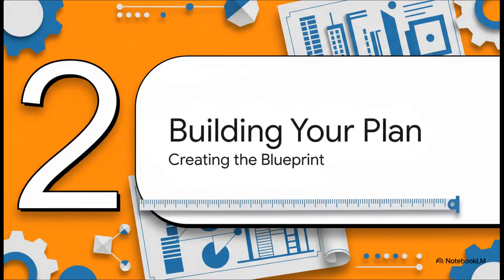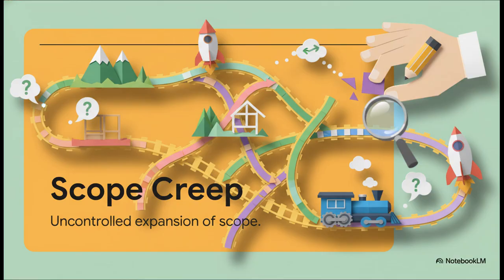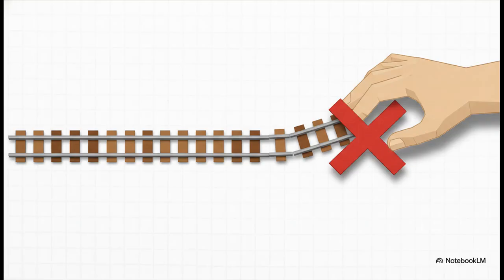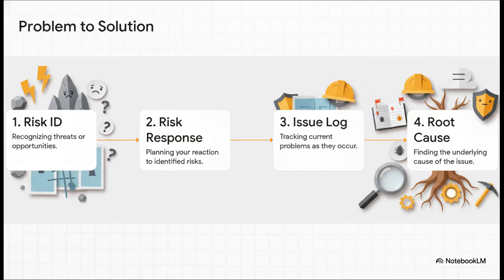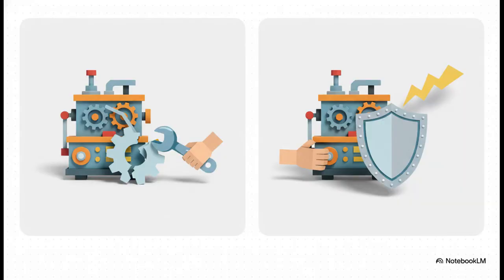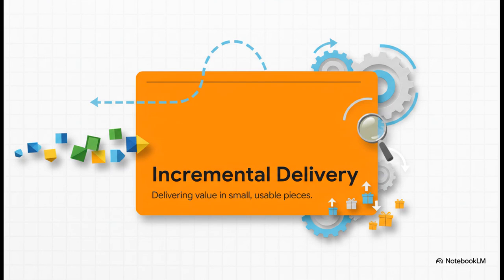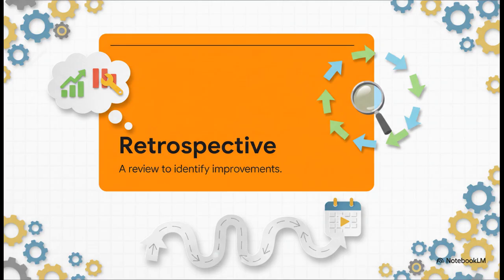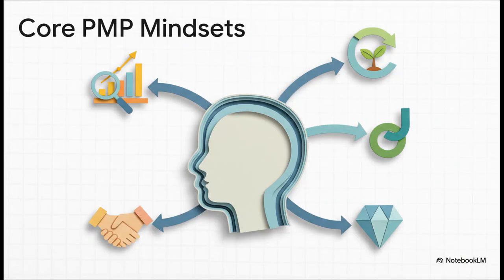PMP Keywords Decoded